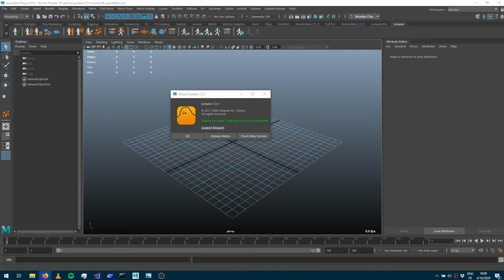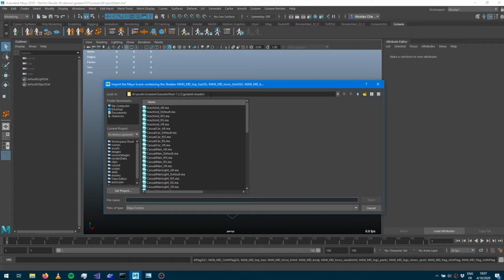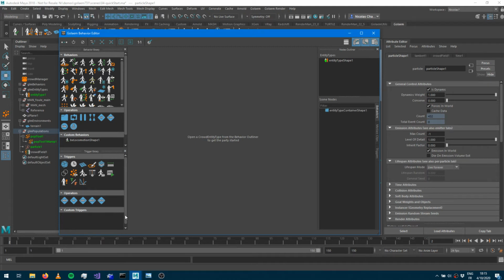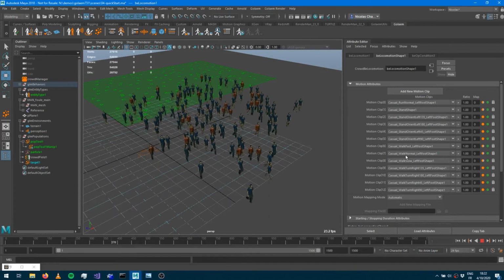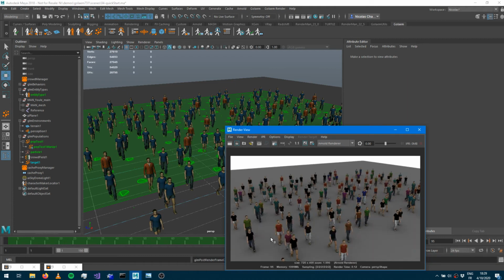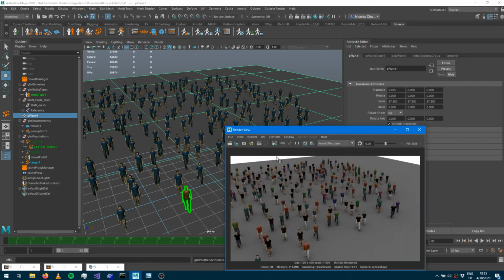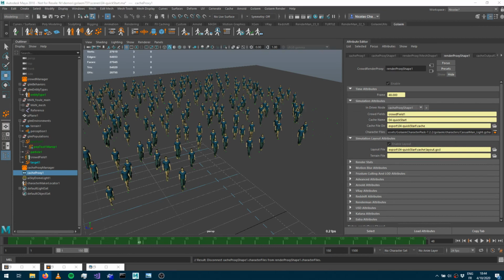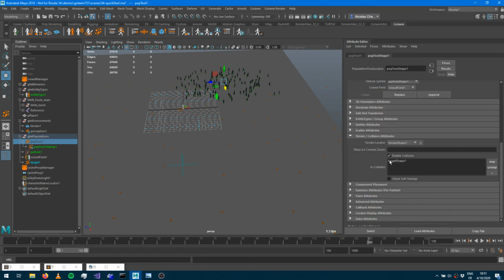Golaem Live! Quickstart Live Session + Questions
Learn about the Golaem workflow with a live demo. Update your skills to follow later tutorials

0:00 Introduction
0:20 Loading Plugin & Checking Settings
4:24 The Golaem Workflow
6:03 EntityTypes
9:40 Terrain
10:50 PopulationTool
14:25 Behaviors
22:47 Visual Feedback
24:10 Rendering
28:30 Assets Variations
30:10 Layout
39:00 Questions & Answers